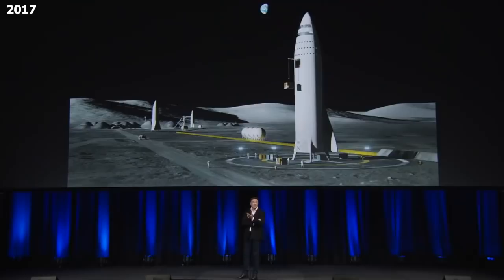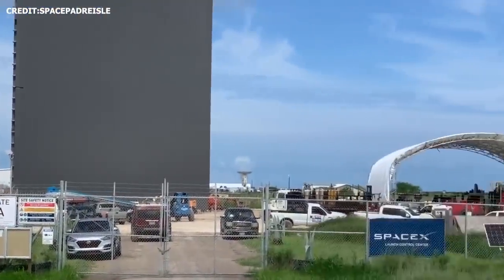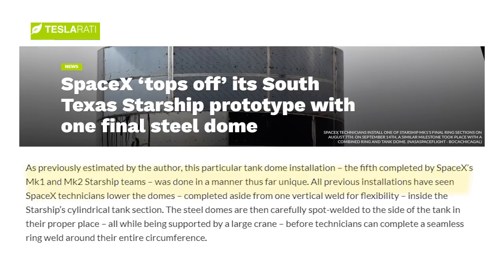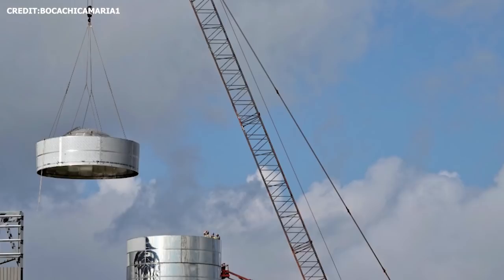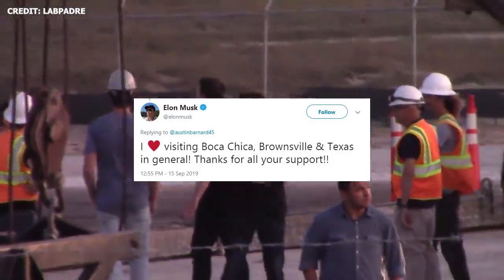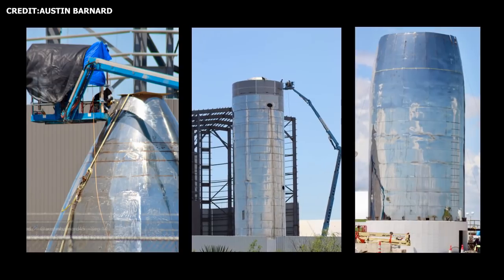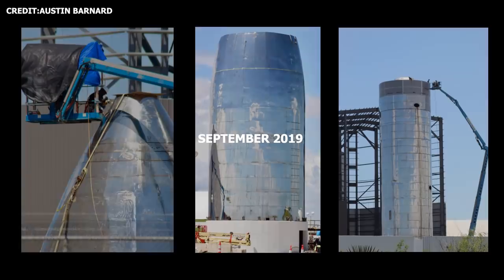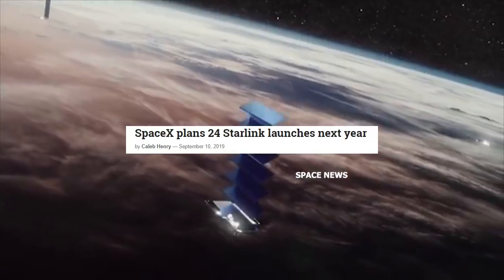SpaceX Starship Updates - Final Bulkhead Installed on Mk1 I Elon Musk visits Boca Chica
Just a quick update on some of the progress happening on Starship Mk1 & Mk2 in Boca Chica, Texas and Cocoa, Florida  respectively.

SpaceX has a lot to accomplish in the coming months
Elon Musk Starship Update - September 28th

SpaceX